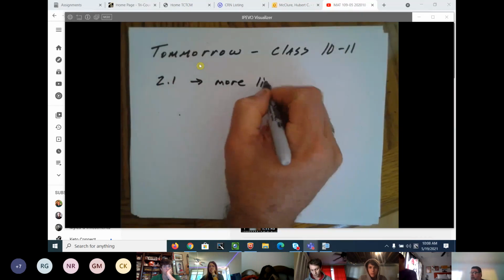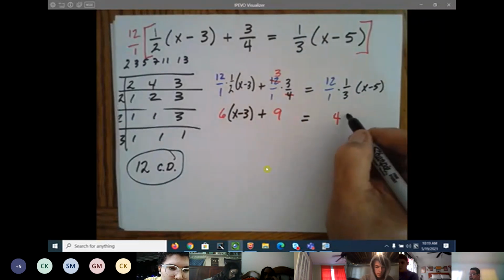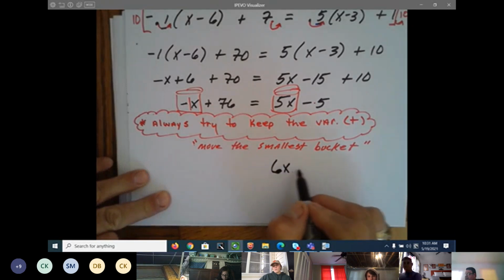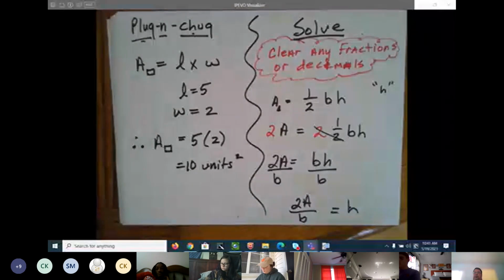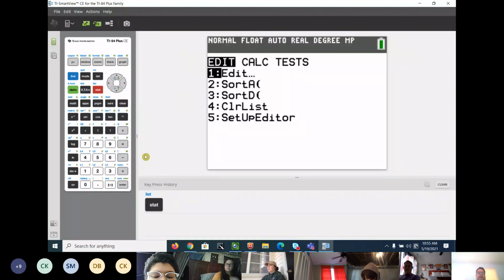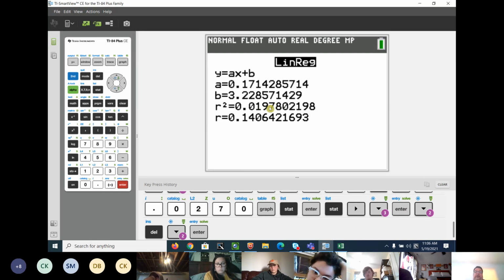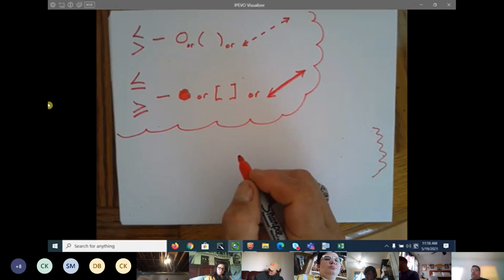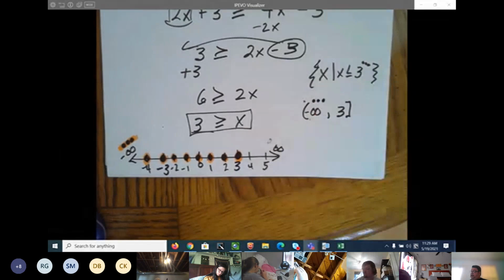MAT 109 5 19 21 Chapter 2 start 5/19/20